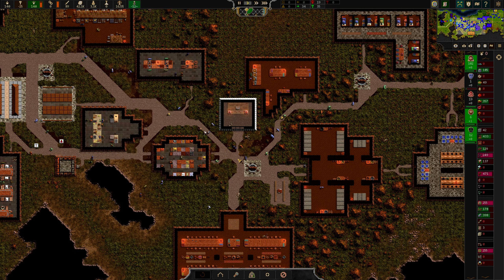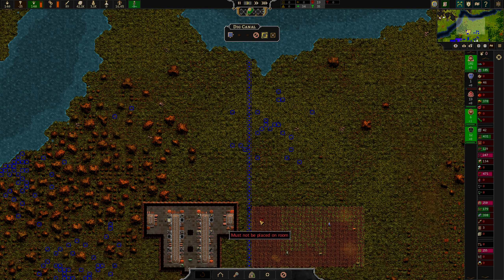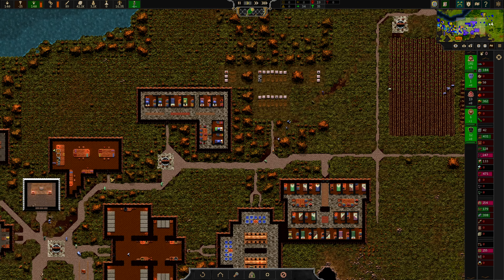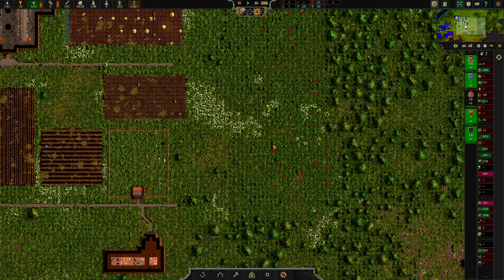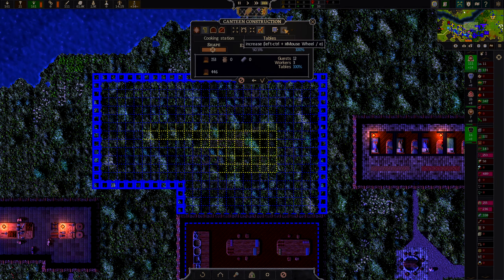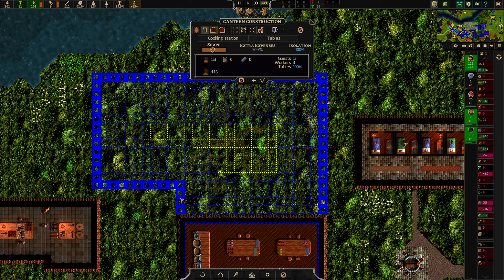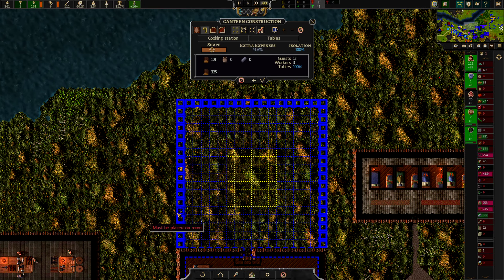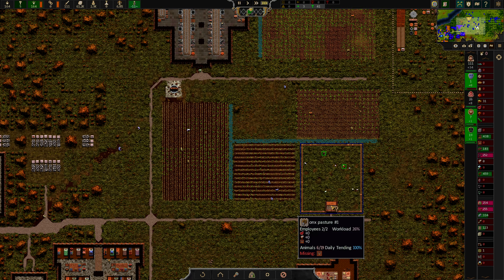Songs of Syx | Version 58 | Episode 06